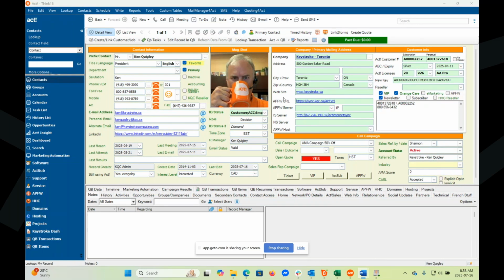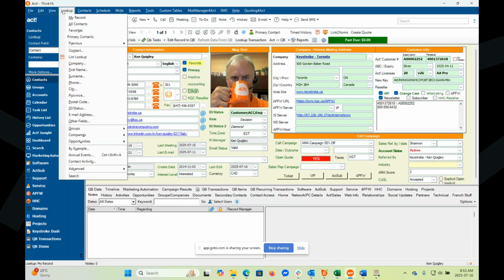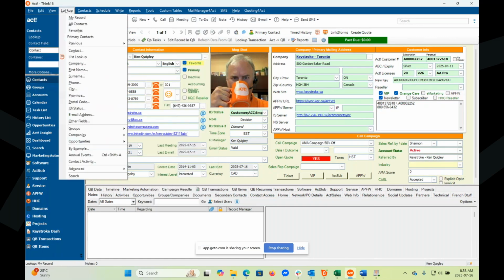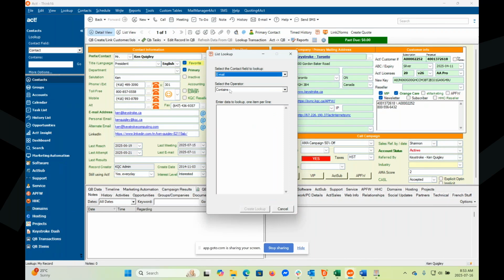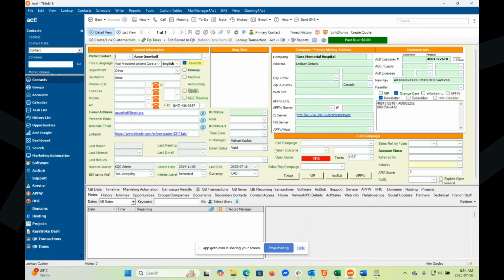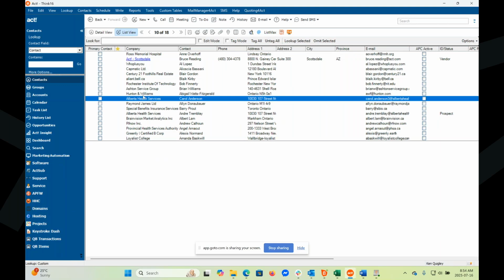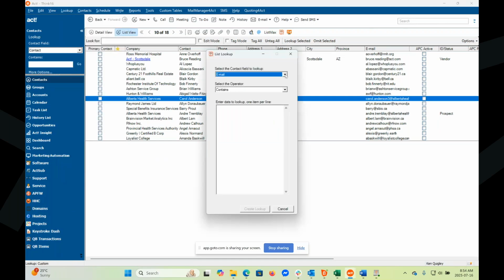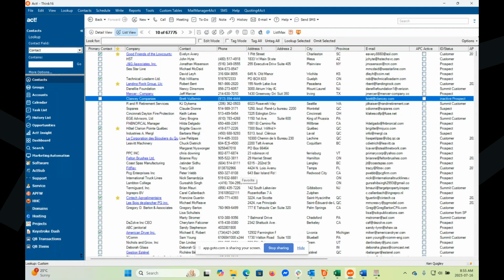Plugins Added to the new Act! v27